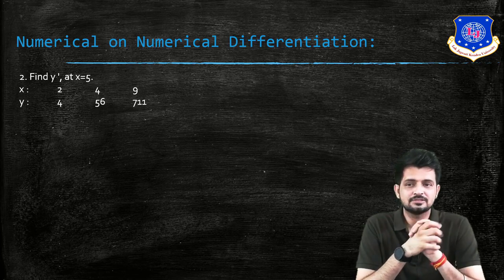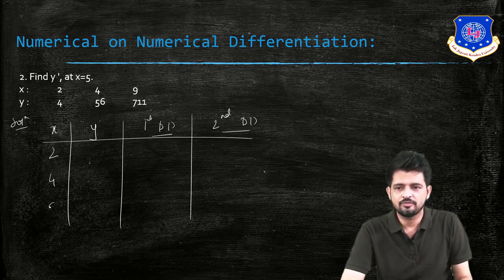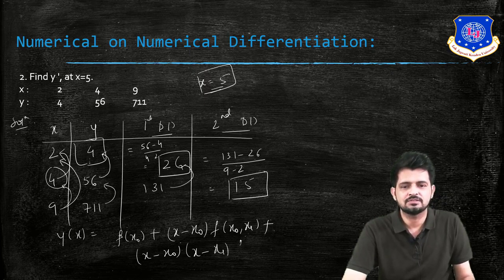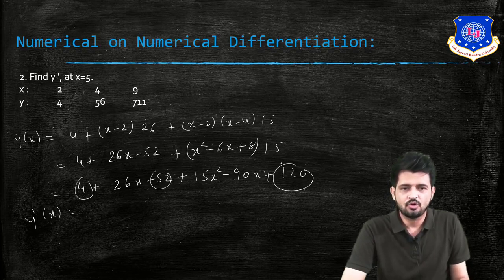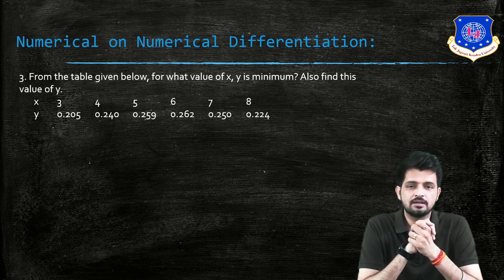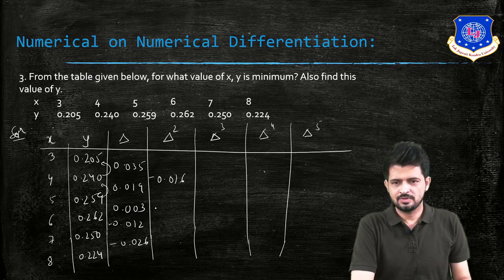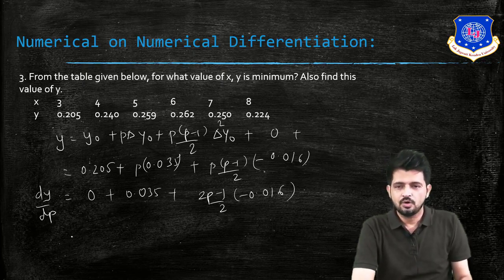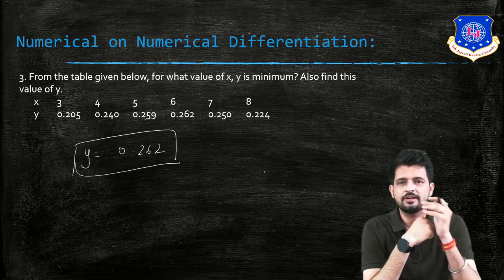Lect-20_Numerical Differentiation and Integration_Part 02_NMCE